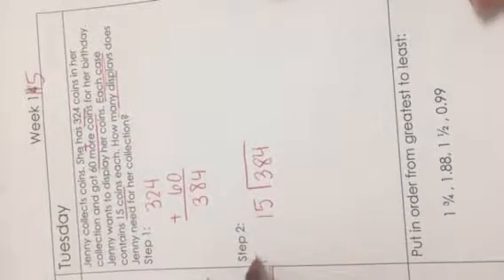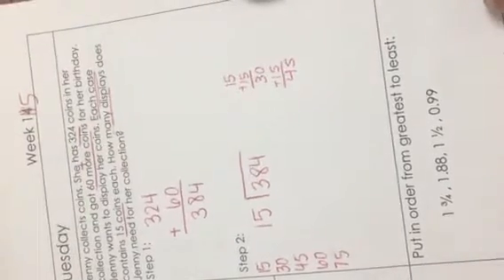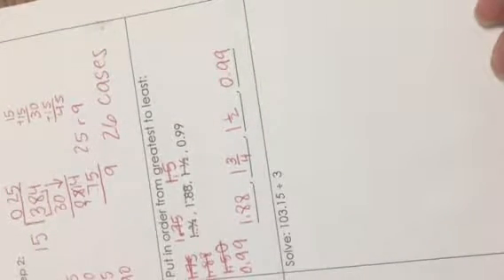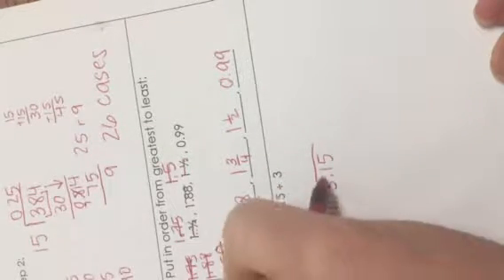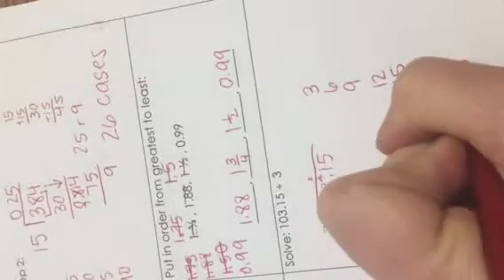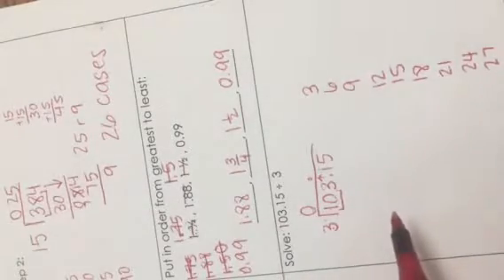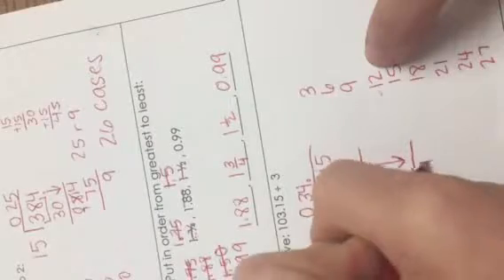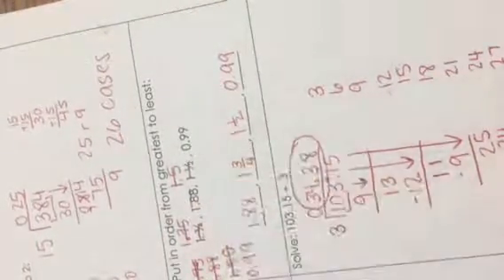Week 15, Tuesday